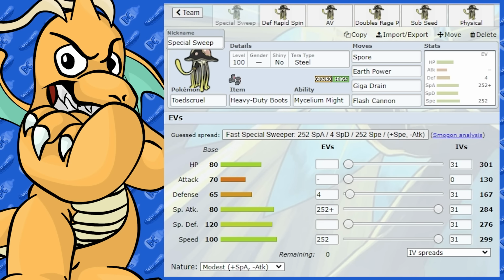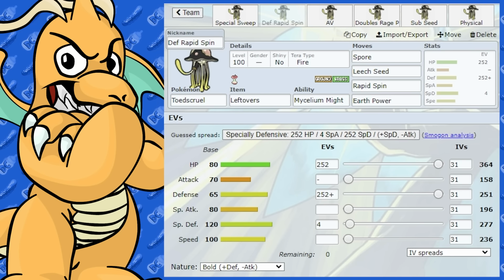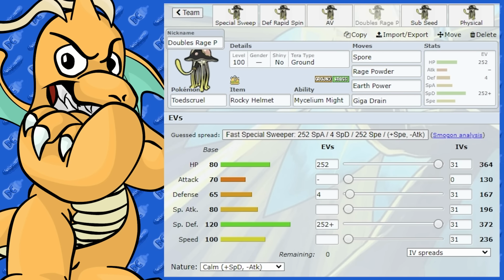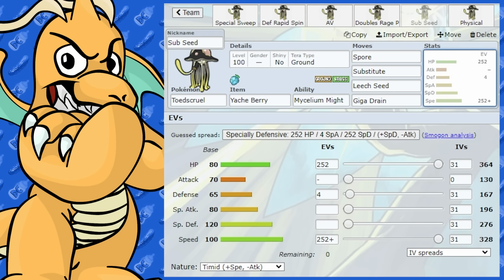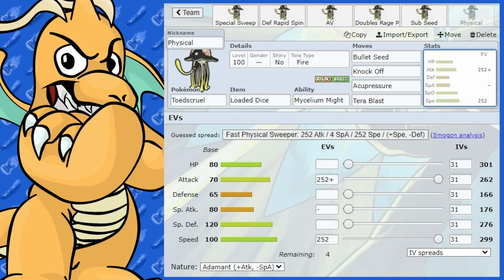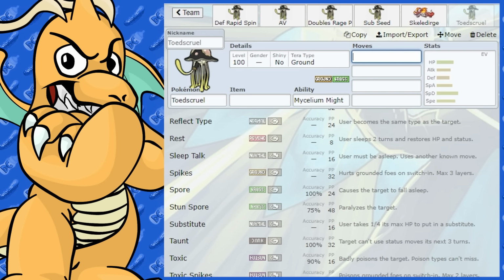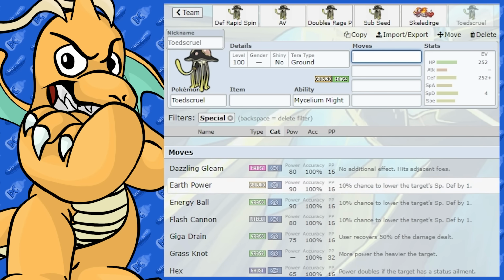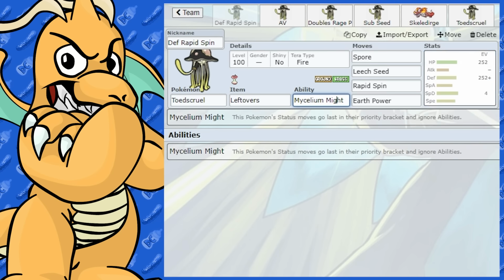Best Toedscruel Moveset Guide - How To Use Toedscruel Competitive Mycelium Might Scarlet Violet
My Best Toedscruel Moveset Guide Pokemon Mycelium Might Vgc Scarlet & Violet
How to Use Toedscruel competitive VGC and fun movesets !